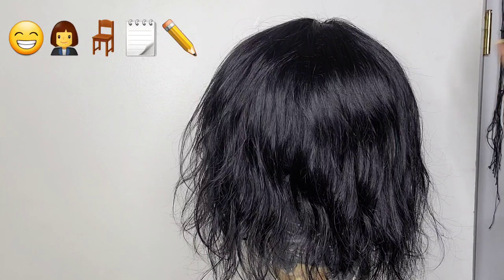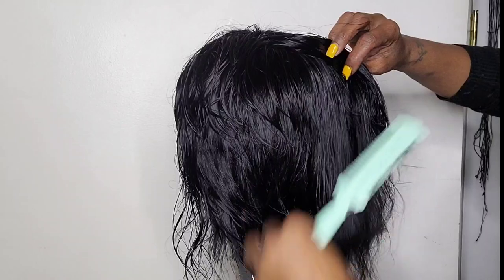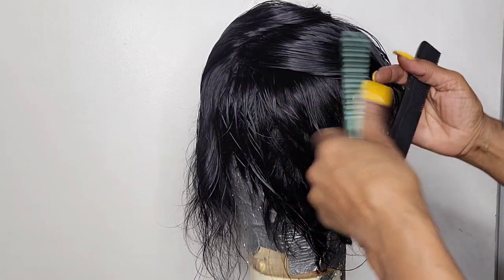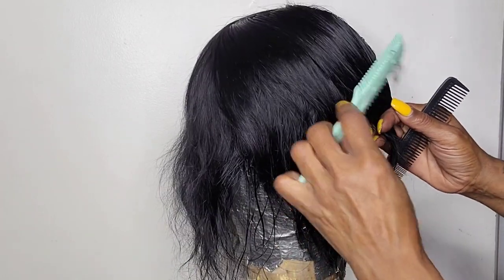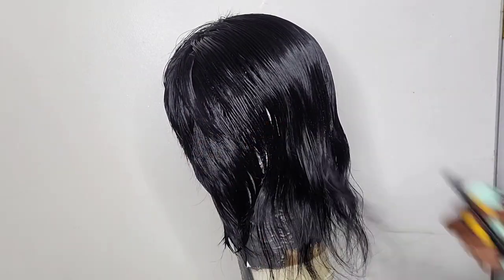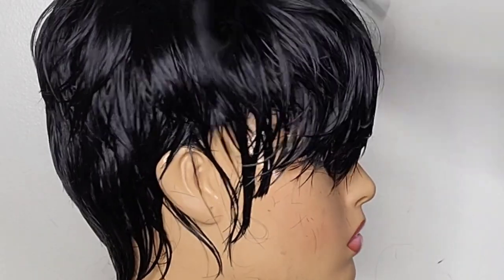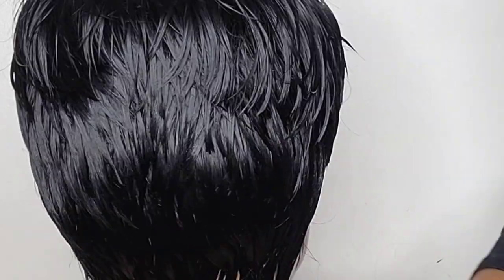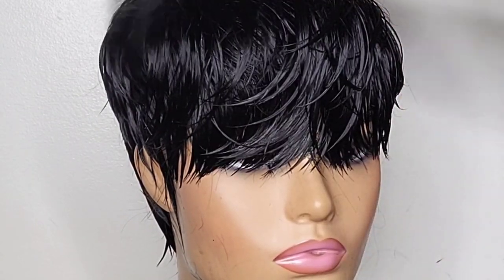CUTTING CLASS📋✂️ 101-LEARN How To Cut💈 Mushroom Like a PRO | VERY DETAILED | -Wig Styling pt.2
very detailed video of how to cut a mushroom bob the right way...just pay close attention what i did to this handmade wig...its very beginner friendly so it will be easy to catch on. Hope you enjoy and find this content helpful...please leave comments below with any specific questions...and all im charging is just for you to press subscribe and join the Handlers..Thank you...and stay tuned for more informative content.